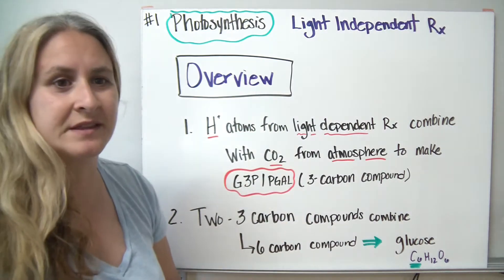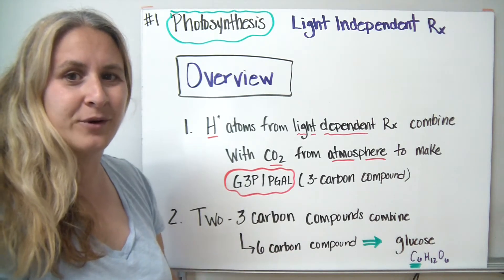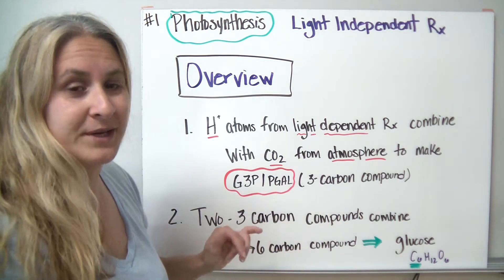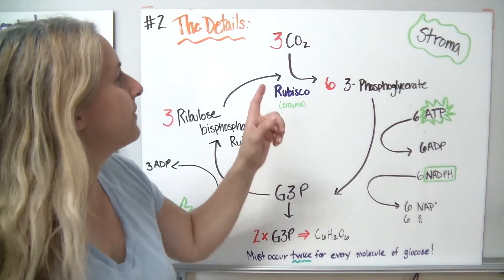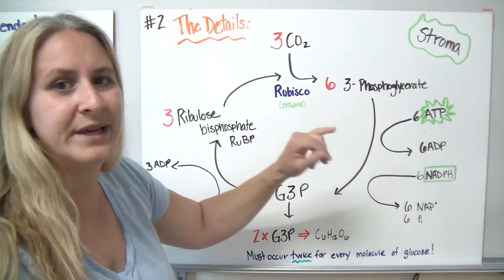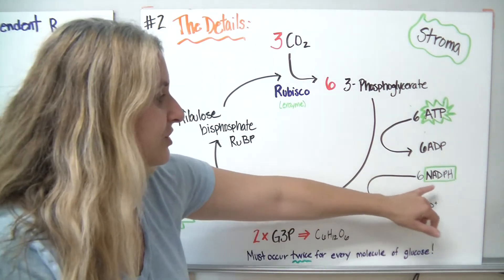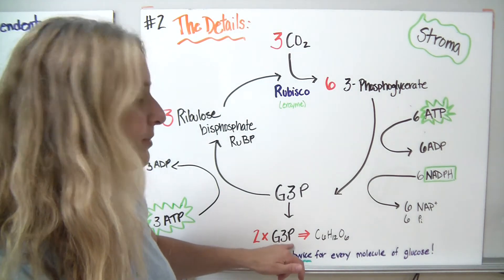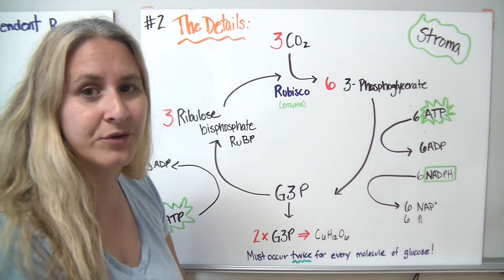Light independent reactions of photosynthesis - advanced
Advanced description of the light independent reactions of photosynthesis